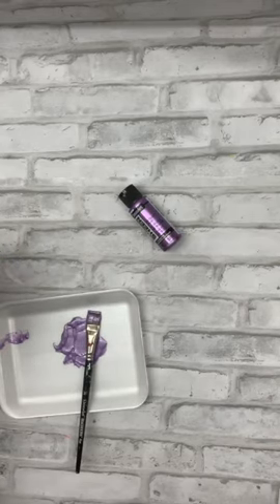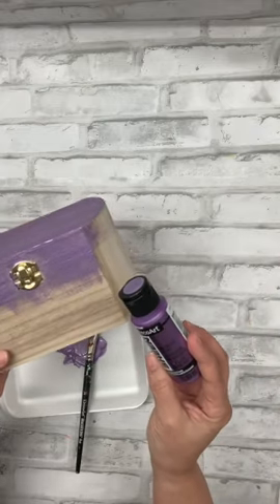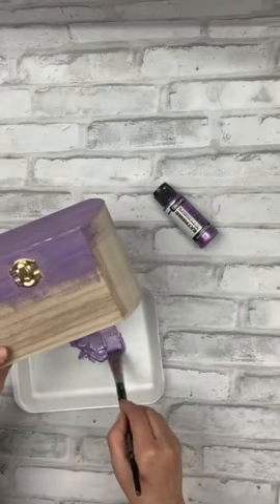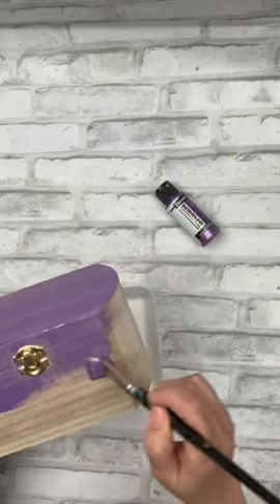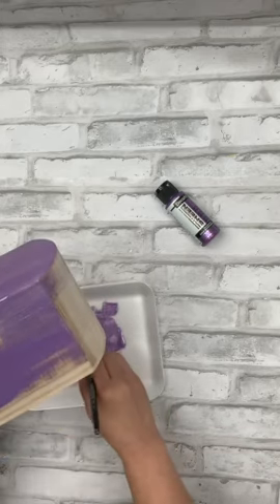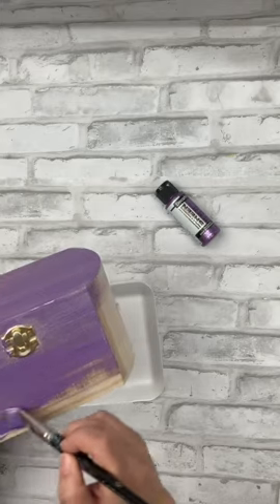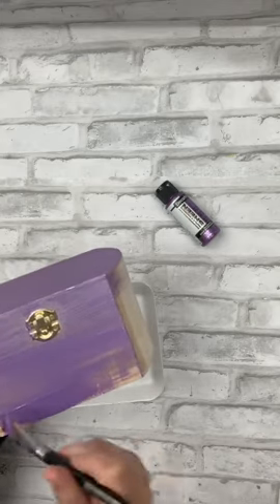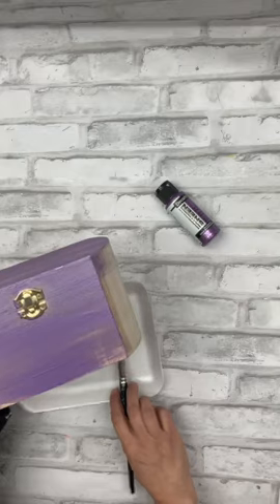The Craft Minute with DecoArt®: How to get the SMOOTHEST lines with metallic paint